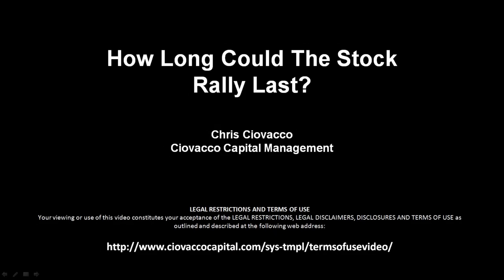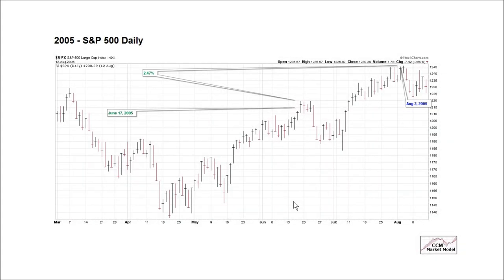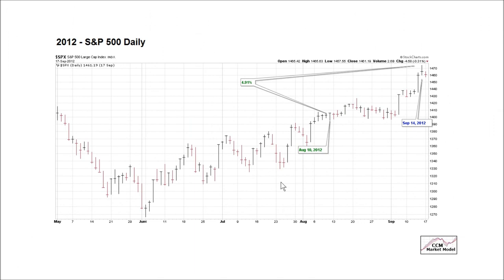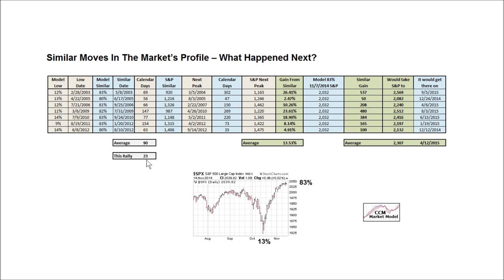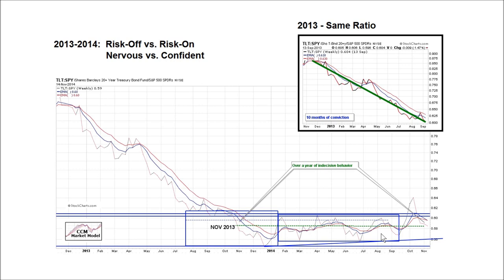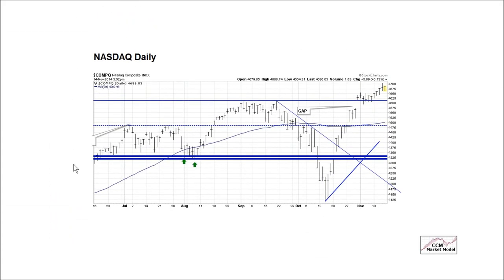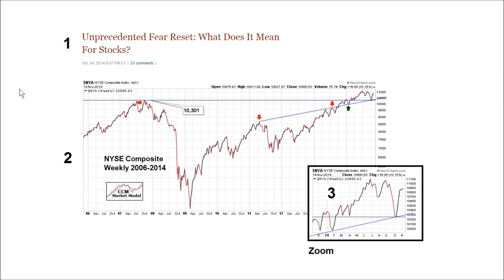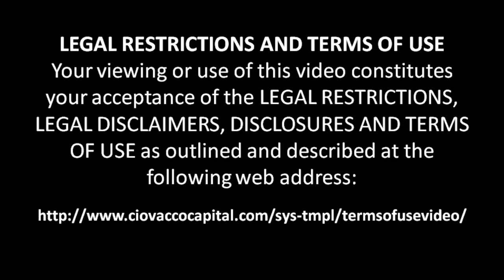Odds Of Stocks Pushing Higher?